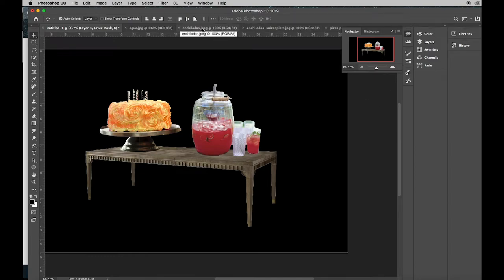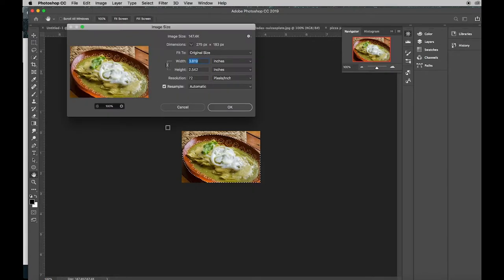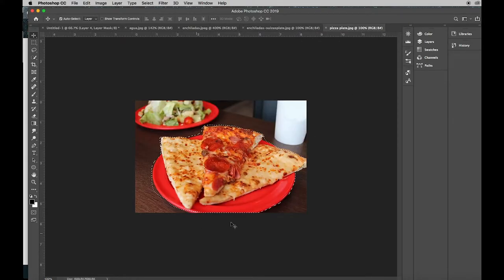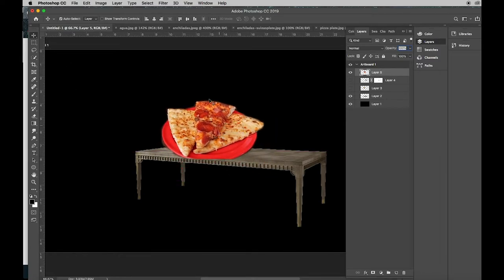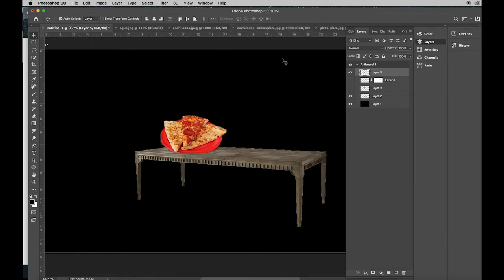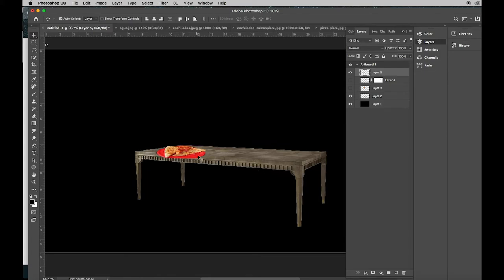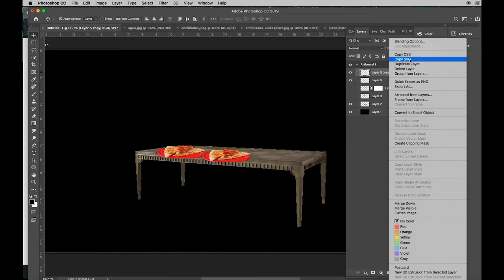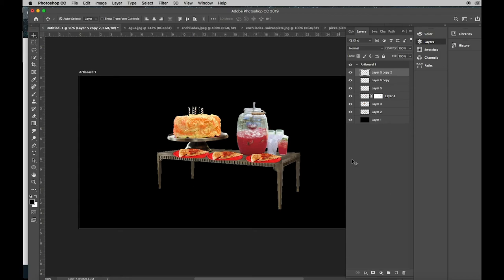party advtransform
advanced transform tools